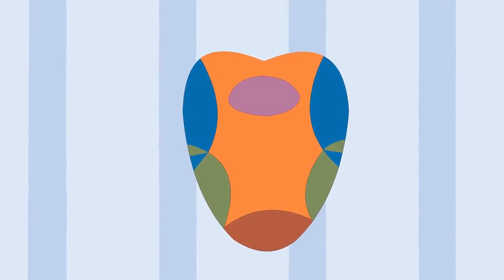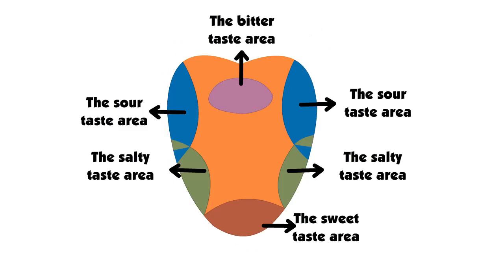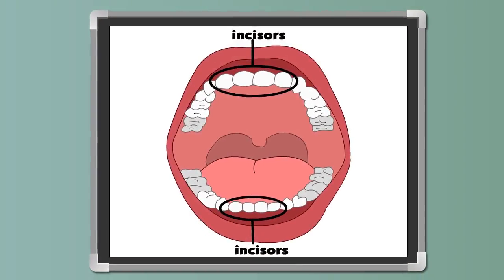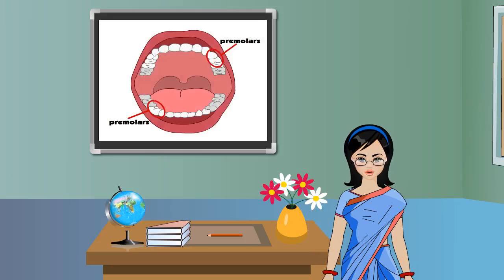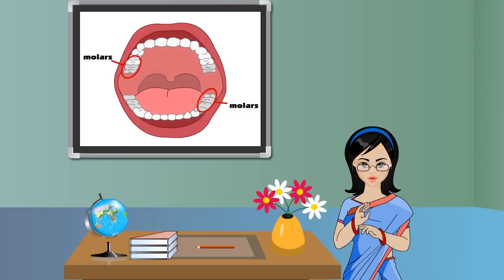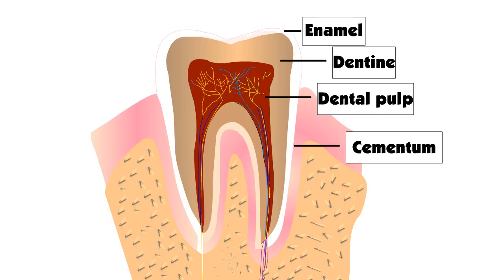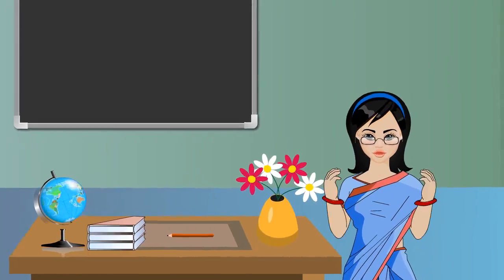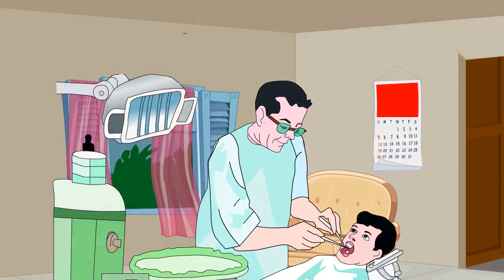Tongue and Teeth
Learn about Tongue and Taste, Teeth, Kinds of Teeth, Cavity, Dental care, etc.